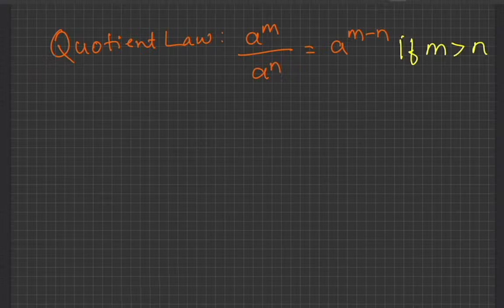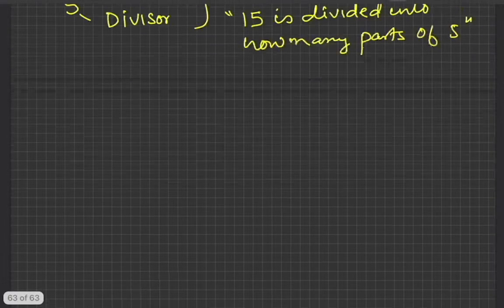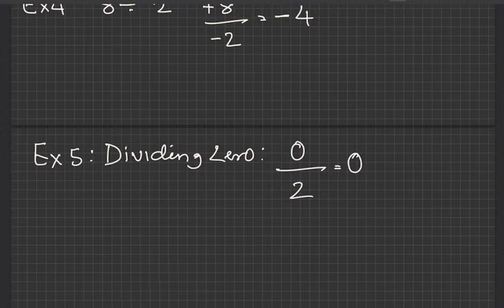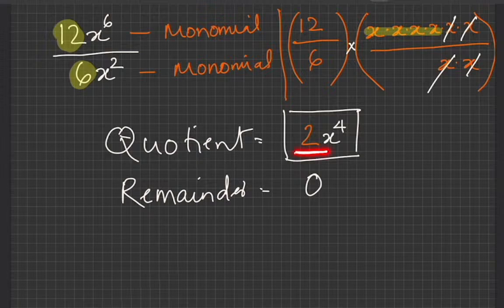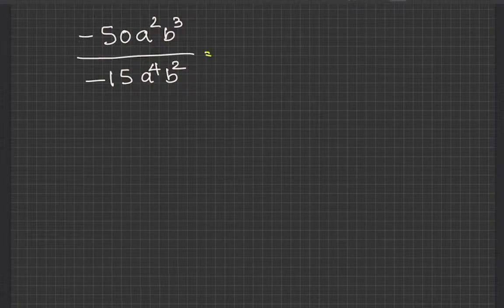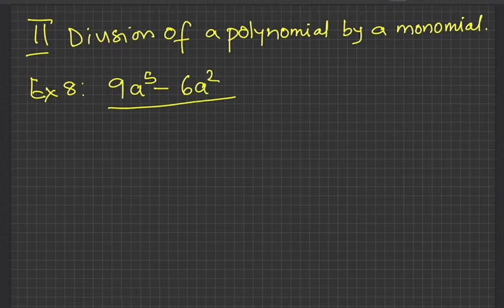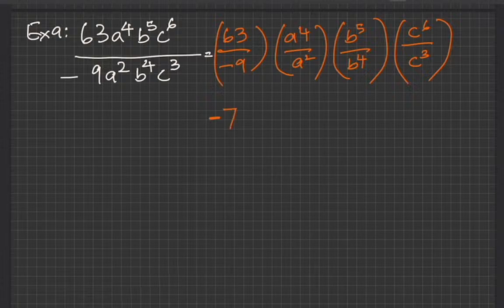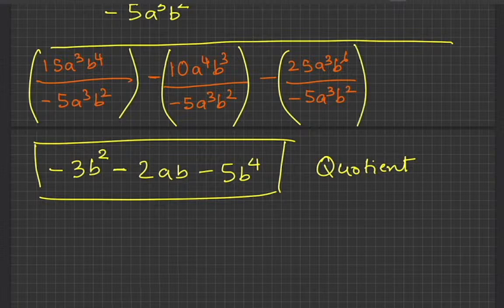Division of Polynomials L-5 l Eduland Foundation